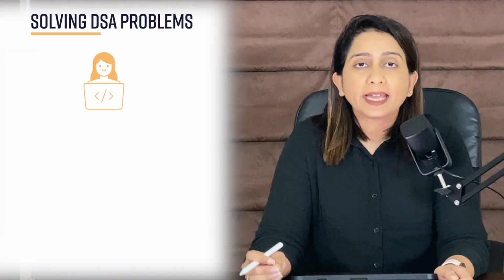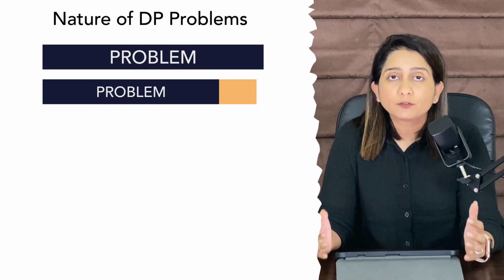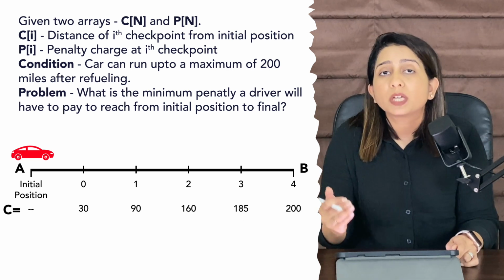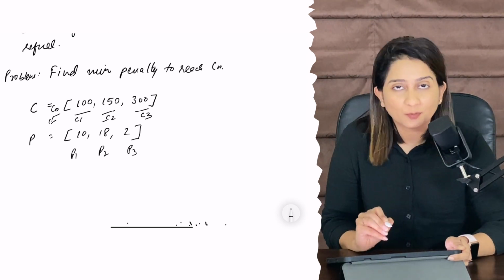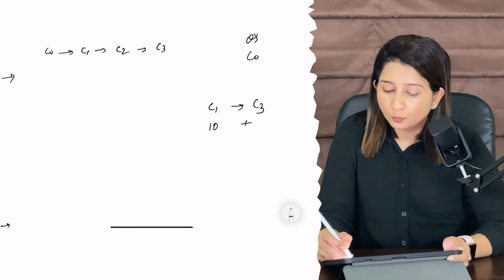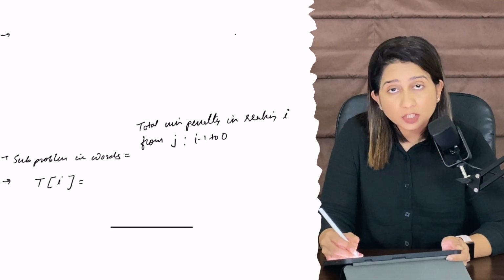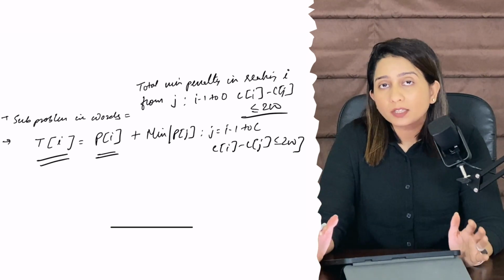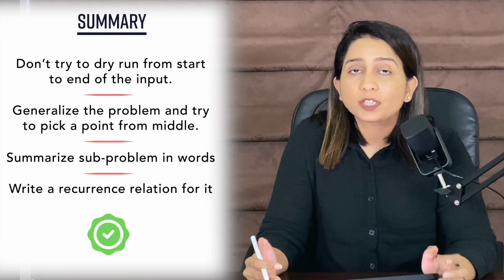The essence of Dynamic Programming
dynamicprogramming is popular yet confusing to many. When I studied this topic academically in my masters course, it helped me crack the core of DP problems and the mindset needed for the same. Here is a short video on how to find the intuition to solve DP problems. Hope you enjoy the video.

The problem described above is one of the Homework problems for Graduate Algorithms Course in Fall 2022 OMSCS program.

Reference lectures: CS 6515 Dynamic programming module. (non students won't have access)

About Us
Created and Instructed by:
Yogita Sharma

Post-production(editing, thumbnail etc) managed by:
CiKi

Colors and design by:
Naini Todi